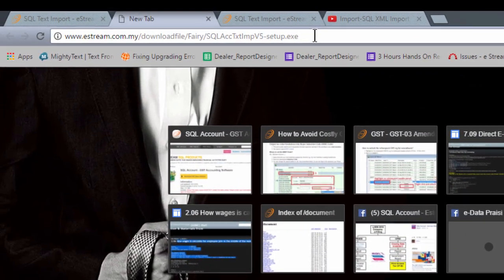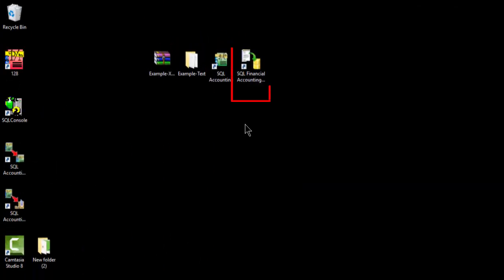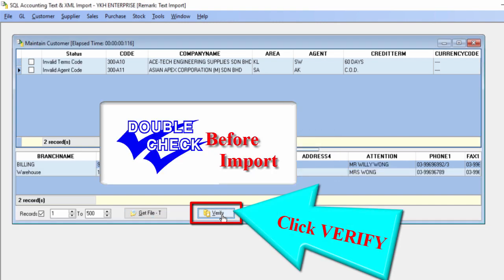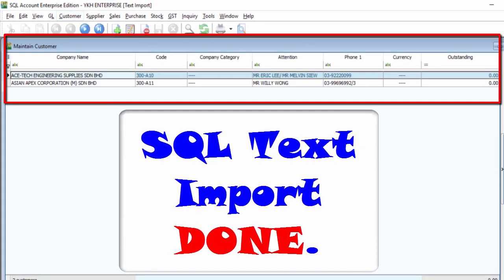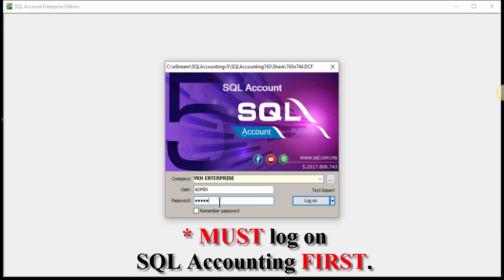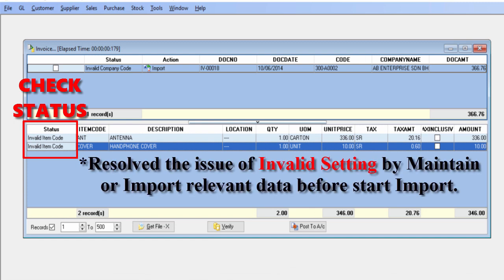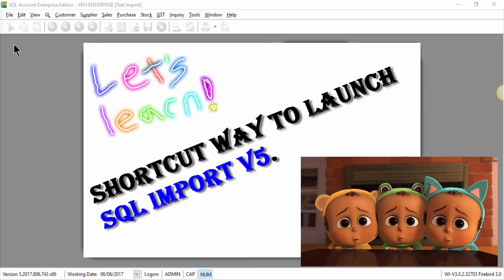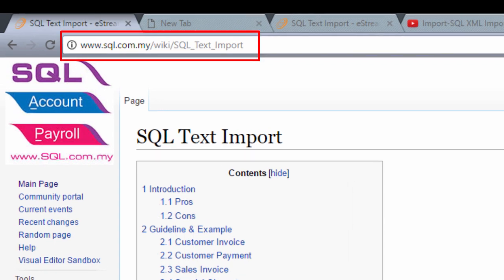SQL Acc - SQL Import v5 (NEW)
1:11 - Import by Text & CSV File
3:32 - Import by XML file.
5:36 - Shortcut Way to launch SQL Import v5

* SQL Acc - SQL Import v5
NEW Tools of Import Data
Import by TEXT file, CSV file & XML file type.